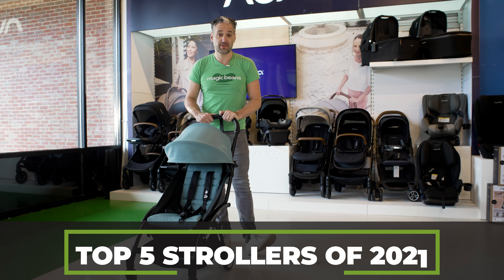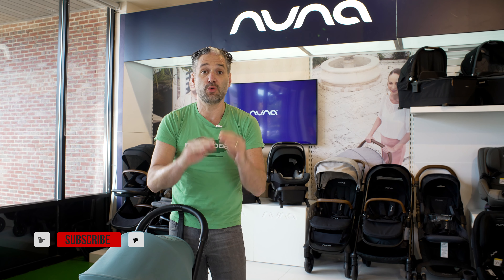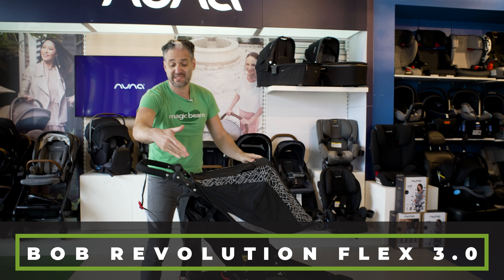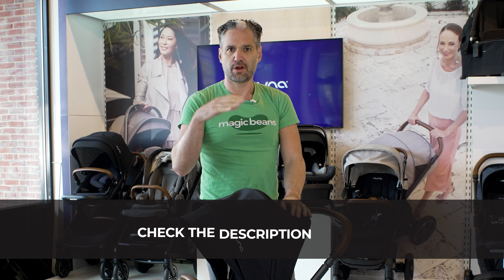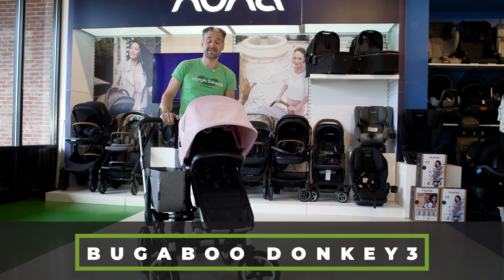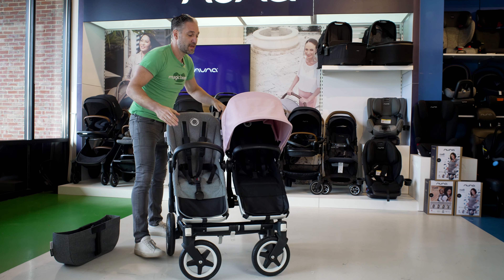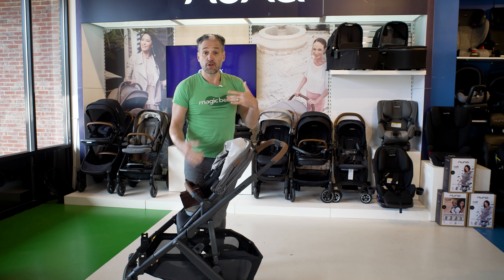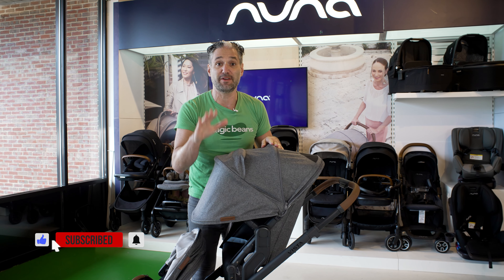Top 5 Most Popular Strollers 2021 | Best Strollers 2021 | Magic Beans Reviews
Welcome back to another stroller review round-up! In this quick video, Eli shares the top five strollers of 2021, including a sneak peek of the UPPAbaby Vista 2022. Eli discusses the super lightweight BABYZEN YOYO, the sturdy BOB Revolution Flex running stroller, the versatile NUNA TRIV, the single to double Bugaboo Donkey3, and of course, the ever-popular UPPAbaby Vista. Watch the video to learn more about the most popular strollers or 2021, and to get an early look about the features and functionality of the 2022 UPPAbaby Vista.

Any questions? We'll match you with the perfect model for your family and lifestyle.

0:00 Introduction
0:02 TOP 5 STROLLERS OF 2021
0:43 BABYZEN YOYO
1:07 BOB REVOLUTION FLEX 3.0
1:42 NUNA TRIV
2:15 BUGABOO DONKEY 3
3:08 UPPABABY VISTA V2